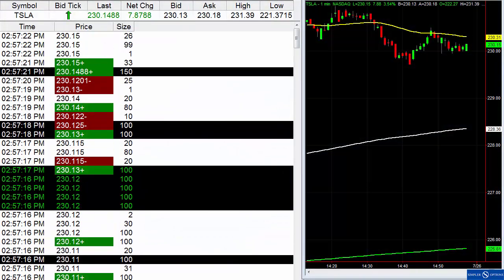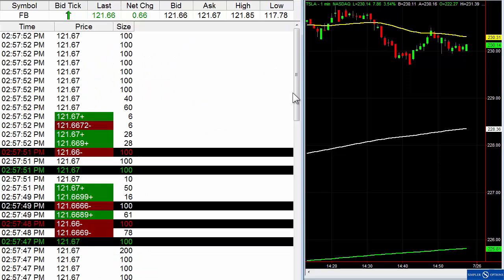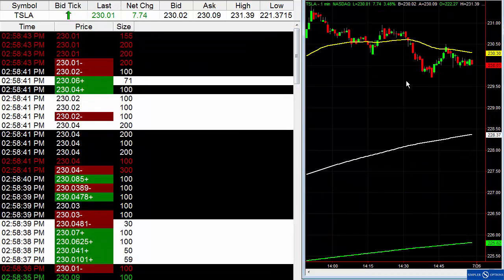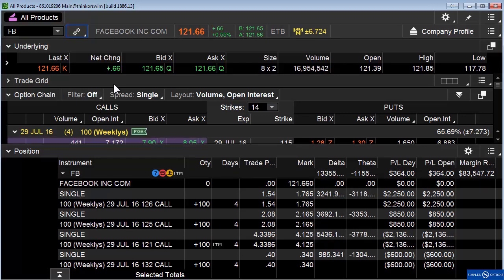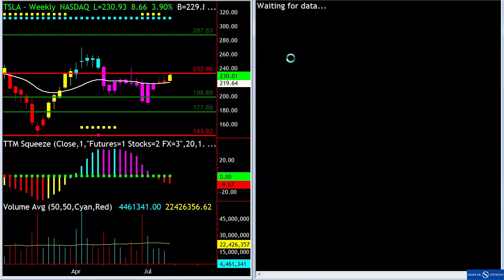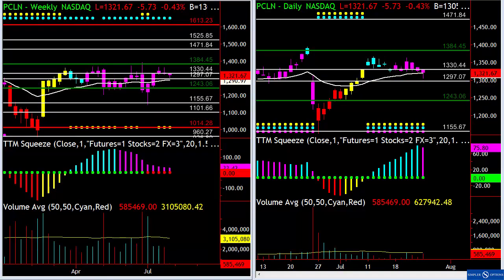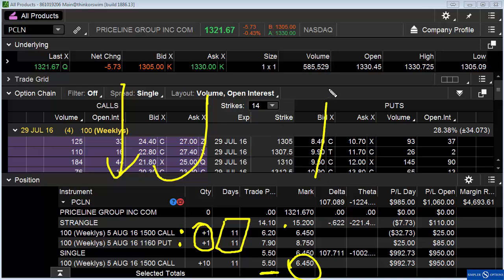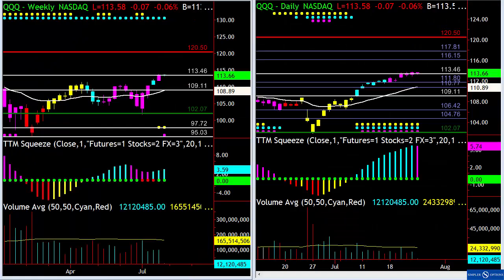Simpler Options: Earnings Run Ups or Run Downs?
While the overall market is shaping up to be quiet this week, there are pockets of volatility worth playing.  The key will be knowing when to buy to open, and knowing when to sell to open.  Let's take a look.
John F. Carter, CEO of Simpler Trading and Simpler Options
Forecast for Tuesday, July 26, 2016